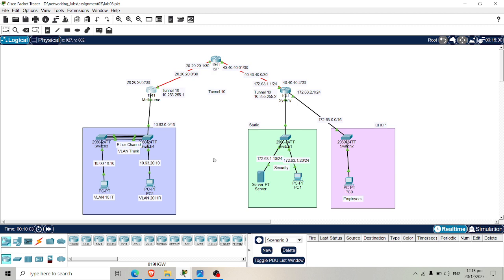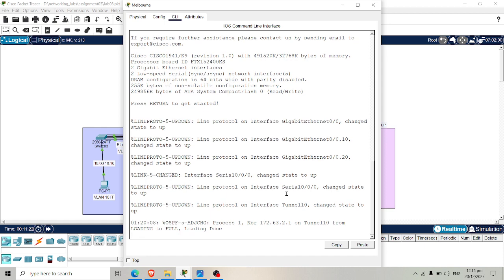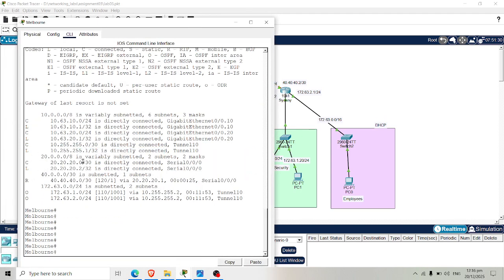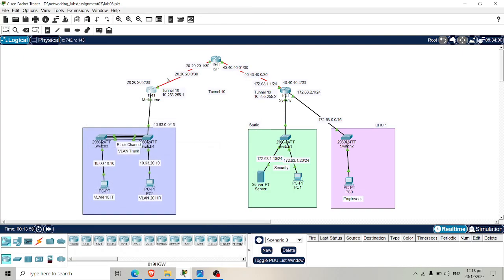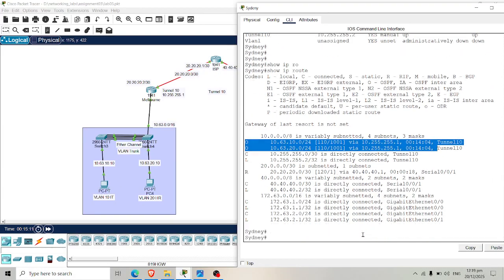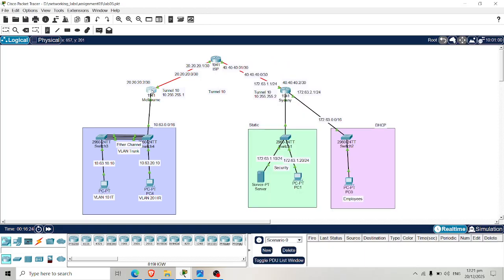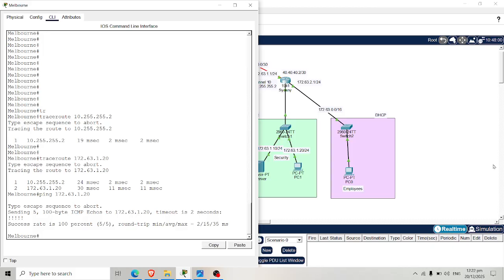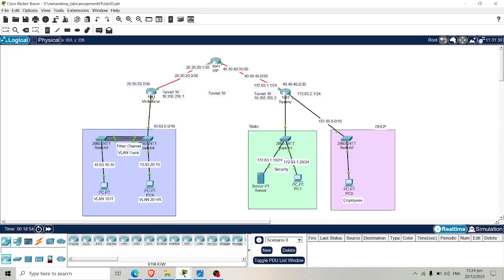Assessment 3: Laboratory Practicum